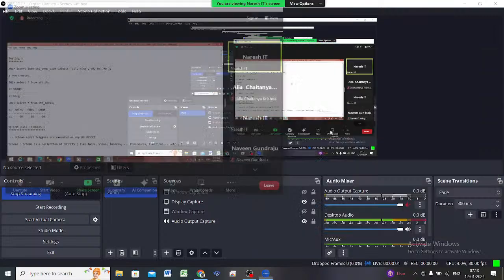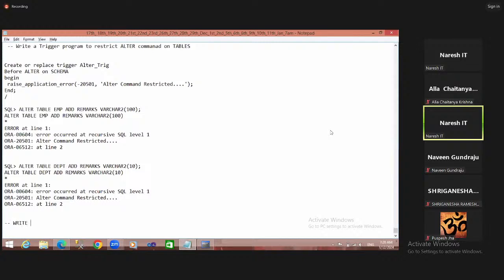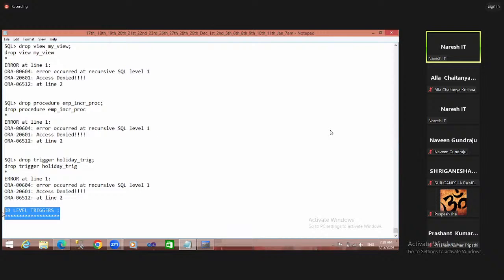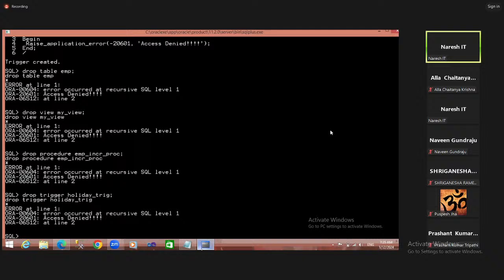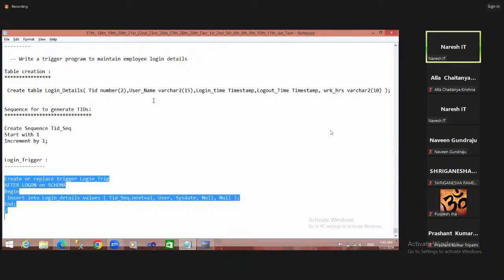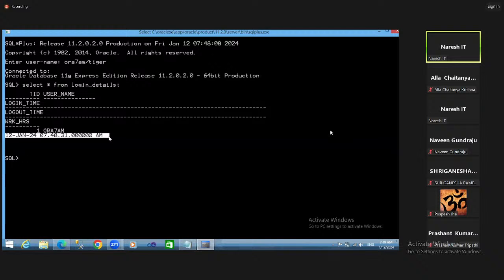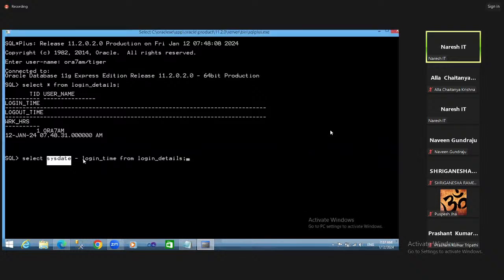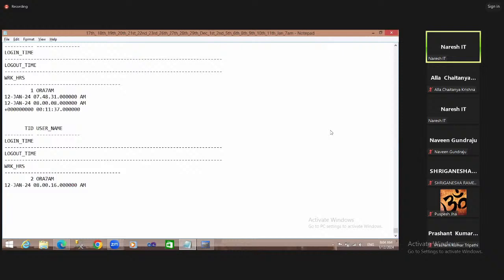Oracle -- Jan 11th